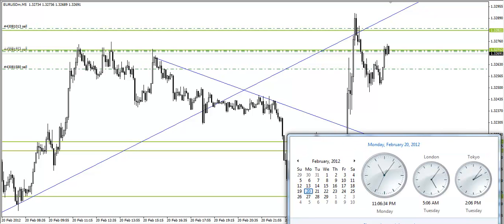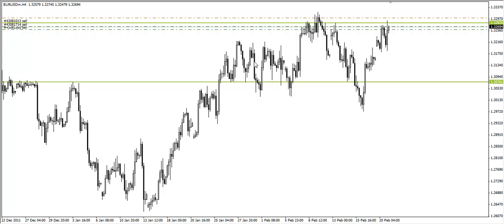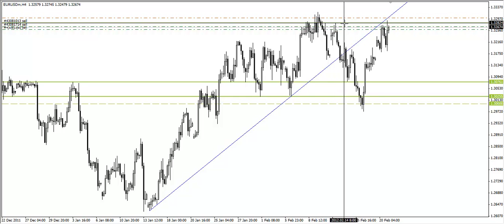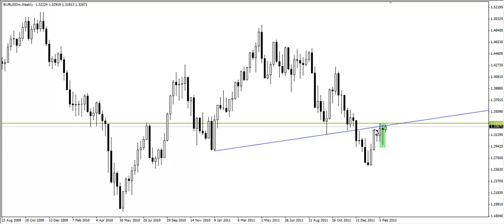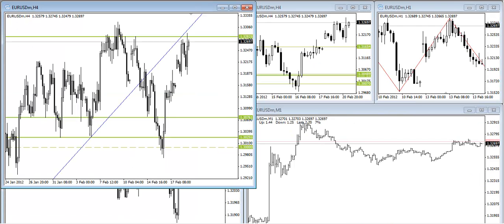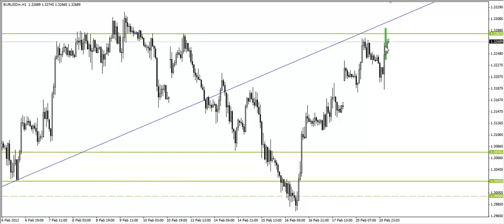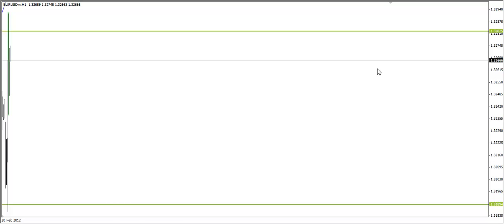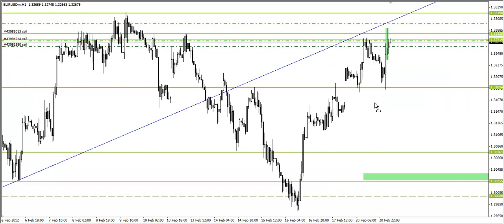Daily Wrap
fx